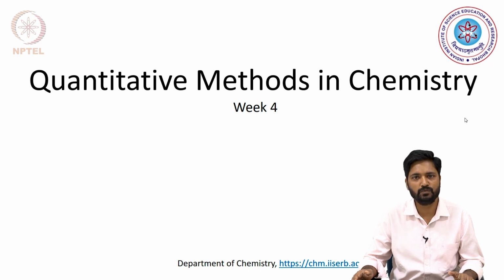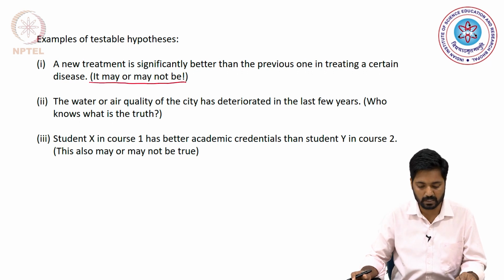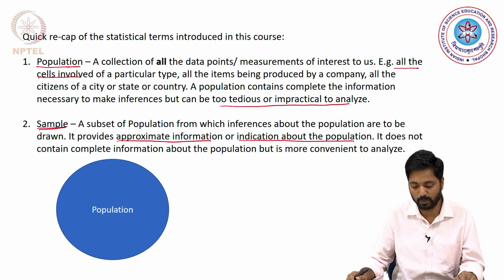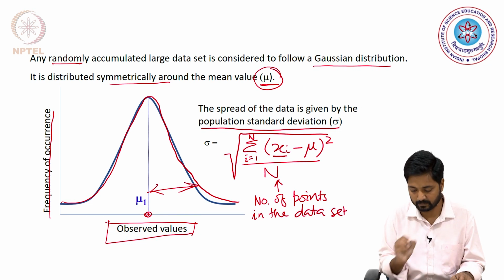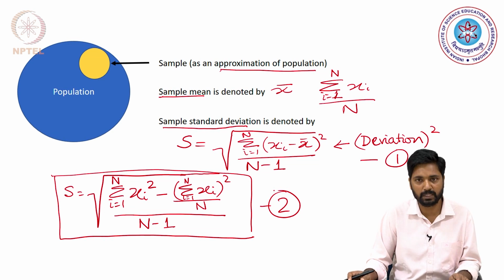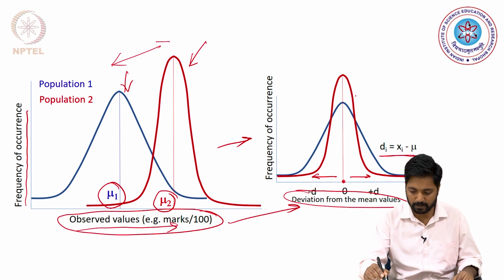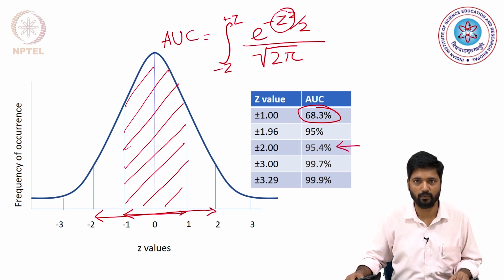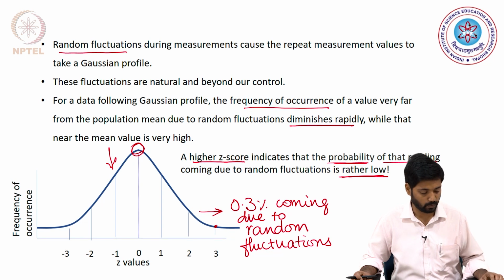Introductory Statistics - Part 01